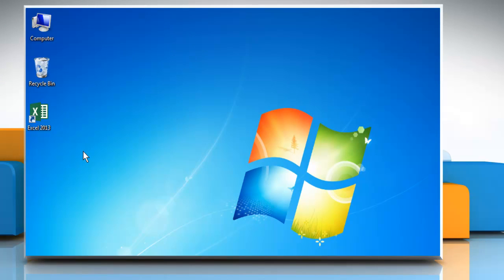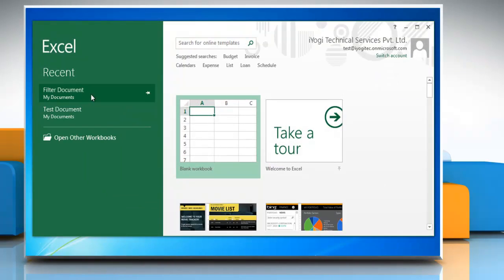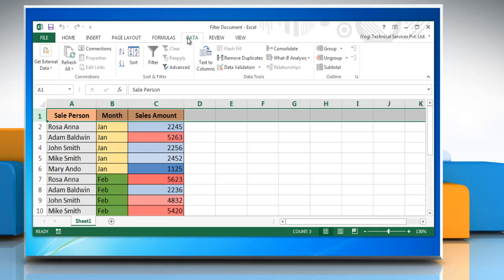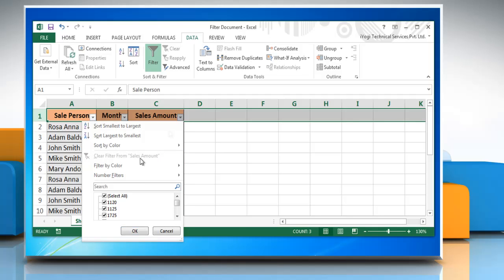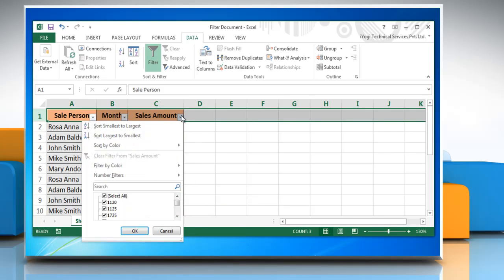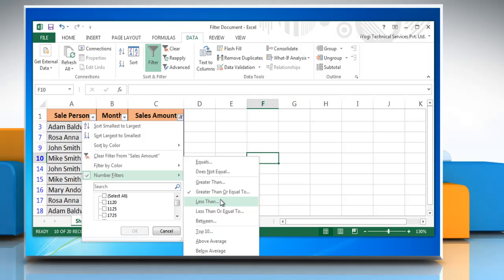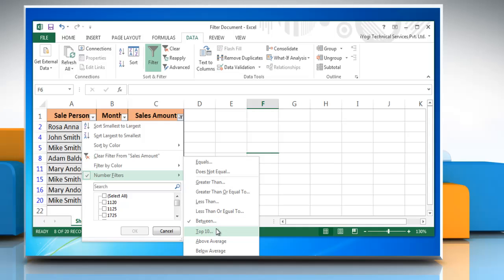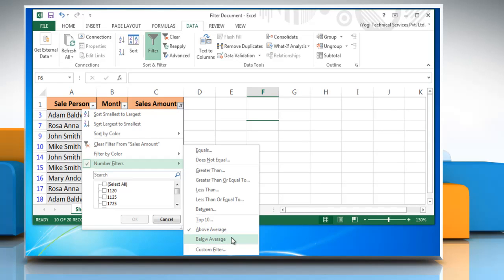Excel 2013: How to use Filter in Windows® 7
Get to know about easy steps to use filter in Microsoft® Excel 2013 on a Windows® 7 PC by watching this video.

iYogi™ tech support can be accessed 24x7 at 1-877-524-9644 from the U.S. or Canada, or at 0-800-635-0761 from the U.K.